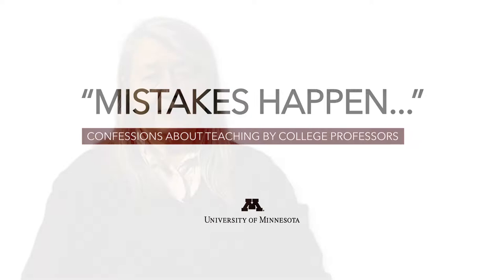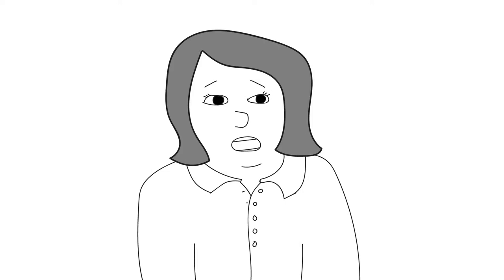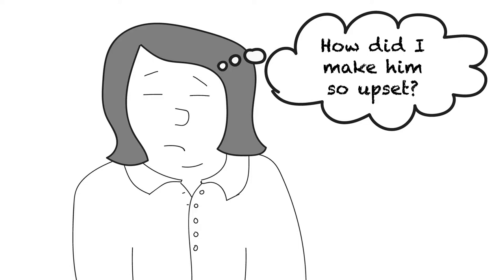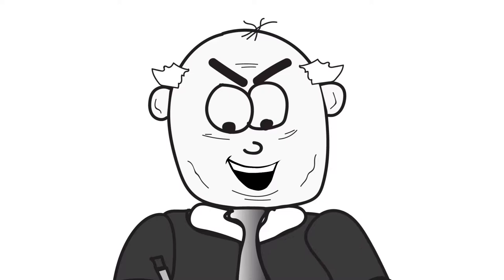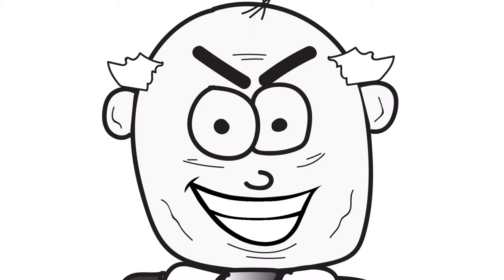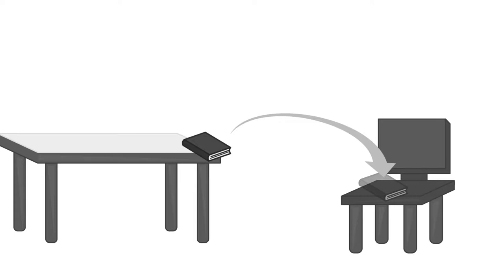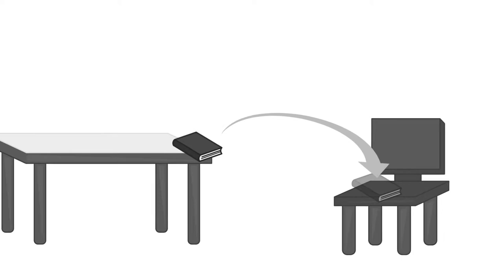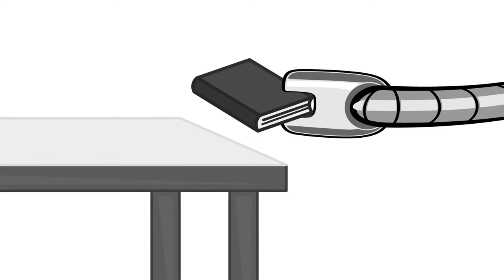Mistakes Happen: Confessions about Teaching by College Professors (Gini)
University of Minnesota - Driven to Discover

"Mistakes Happen" is a production of CEI and ATSS
Produced by Paul Ching